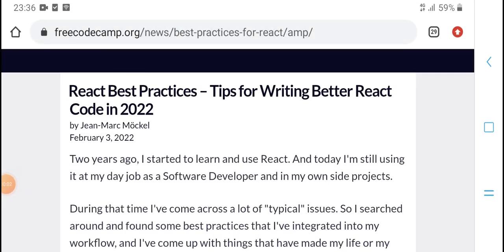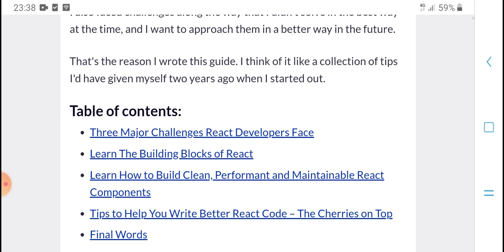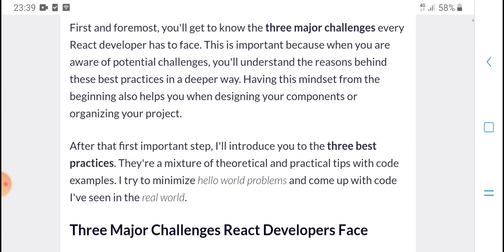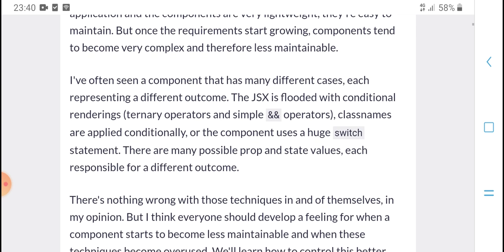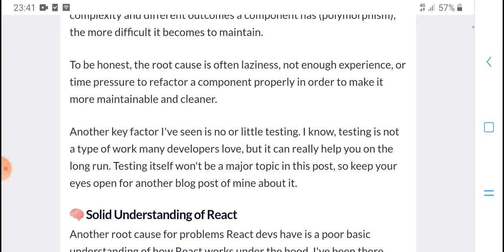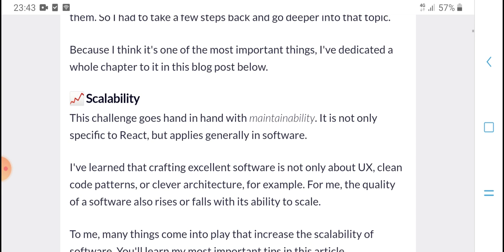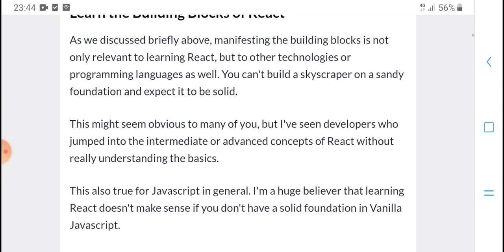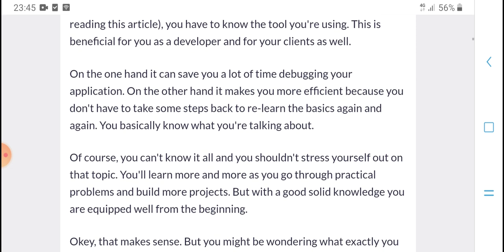React Best Practices – Tips for Writing Better Reac t||Hpm tech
React Best Practices – Tips for Writing Better React !|| hpmtech